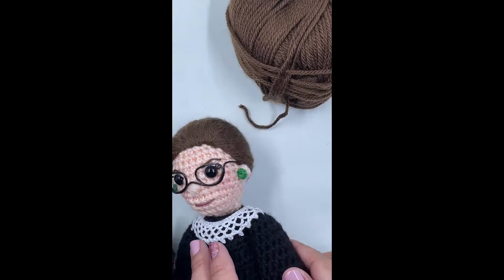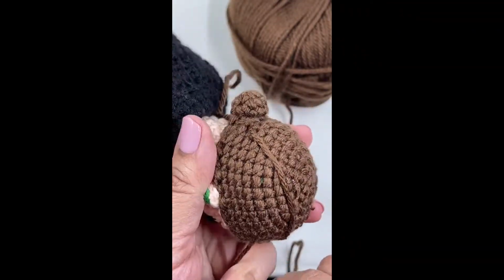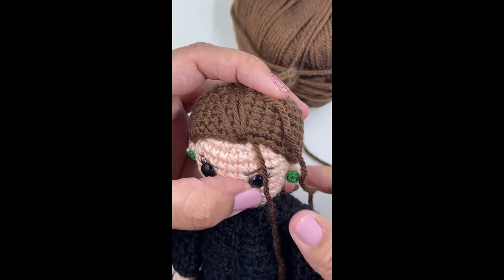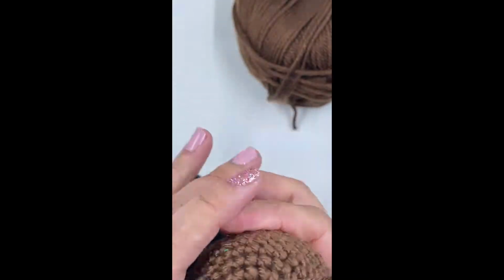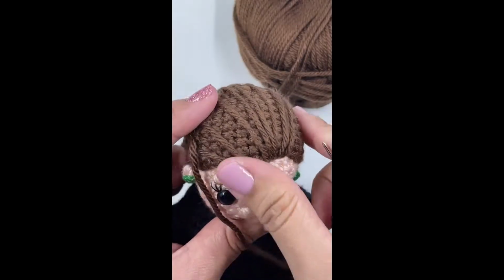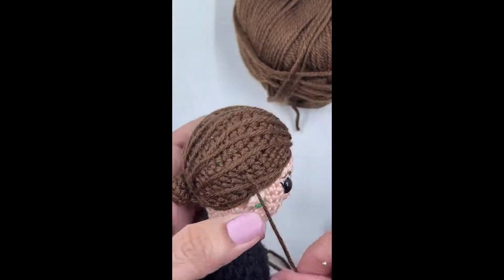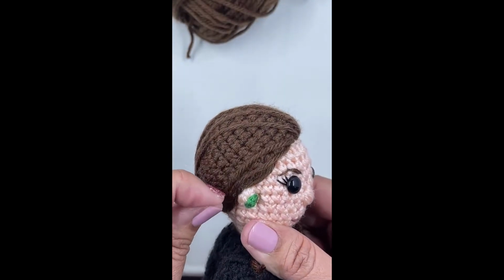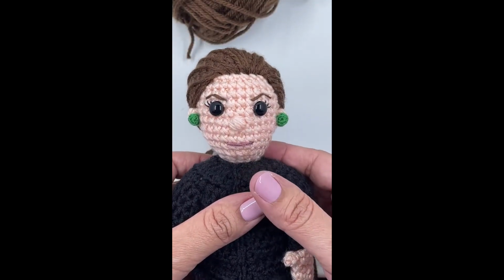How To Crochet Stitch RBG’s Hairstyle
How to stitch RBG’s hairstyle

Follow Tobey Time Crochet!